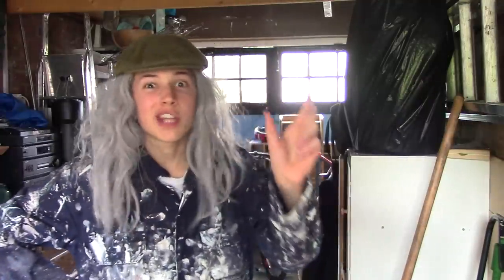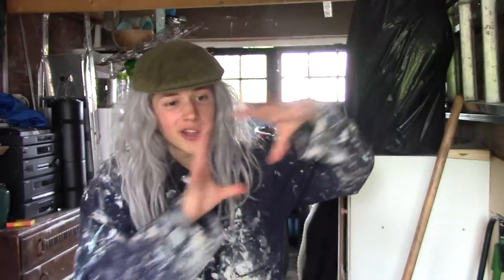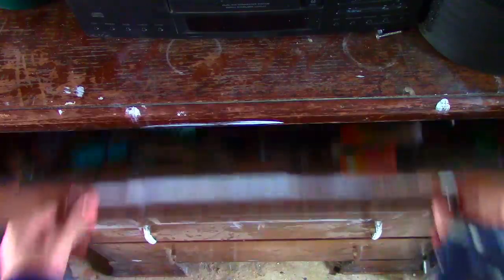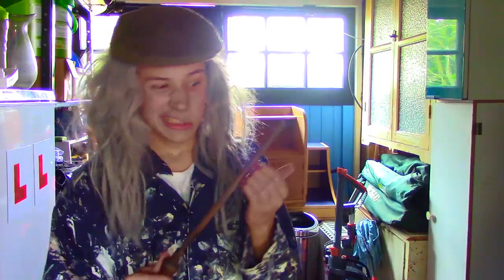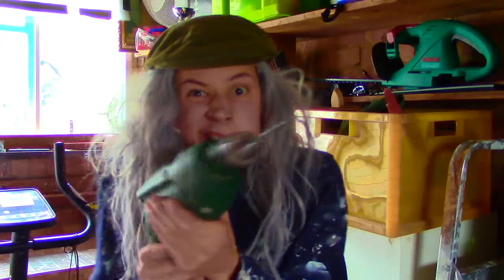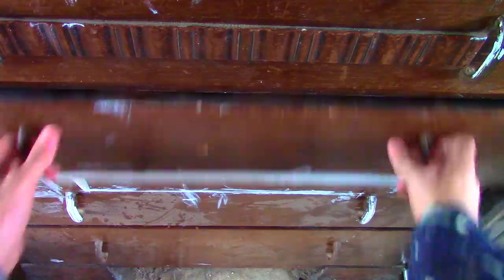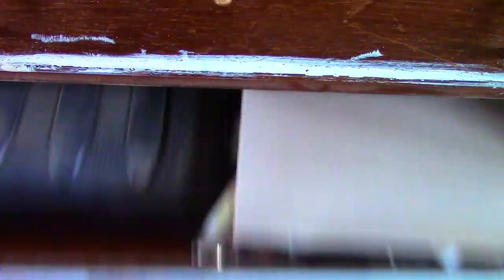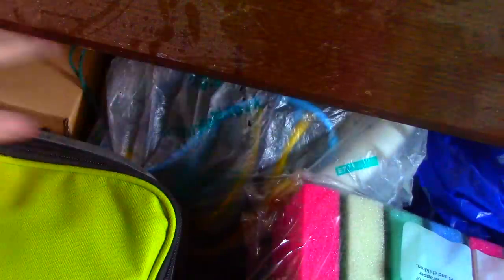WILLY'S CRIB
Willy, our woodwork wizard, shows you round his Crib!